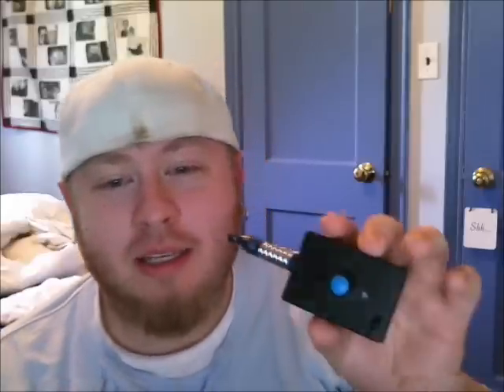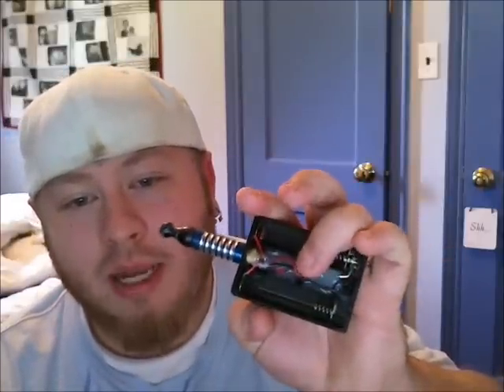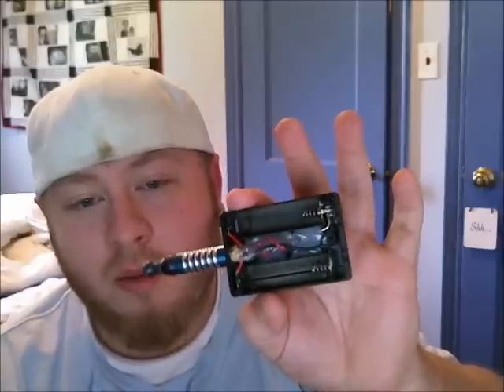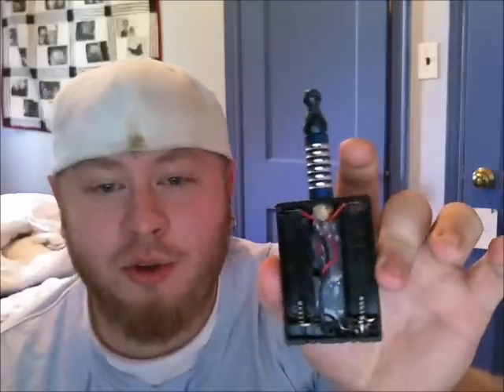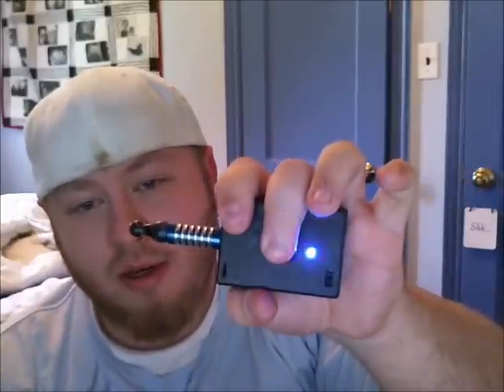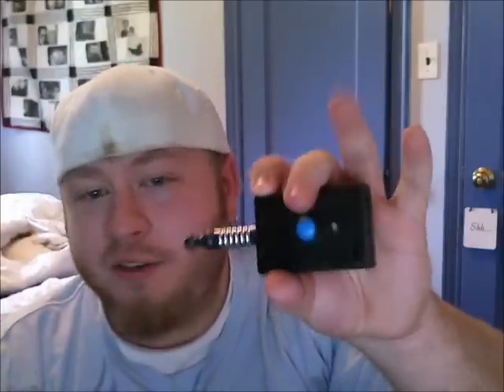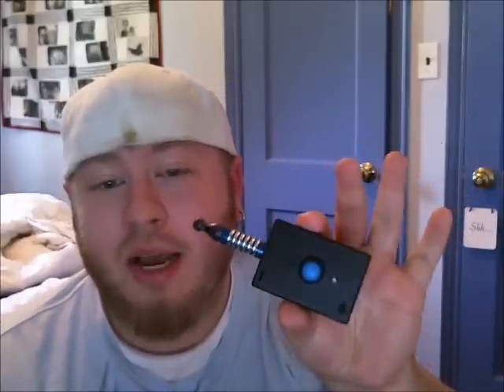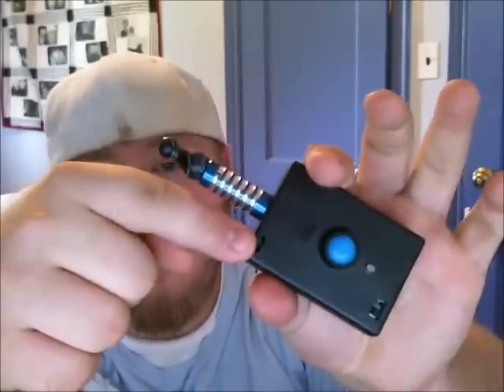The Bunyip Box from smartvapes.com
my take on my first mod that being mass sold through smartvapes.com